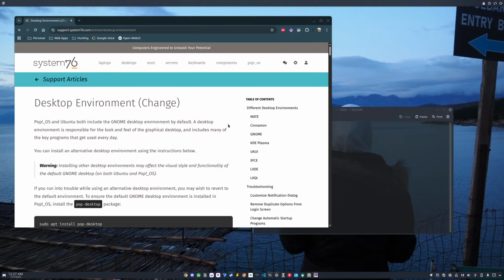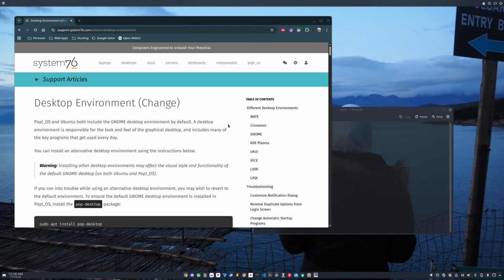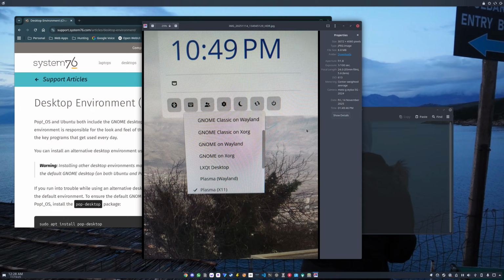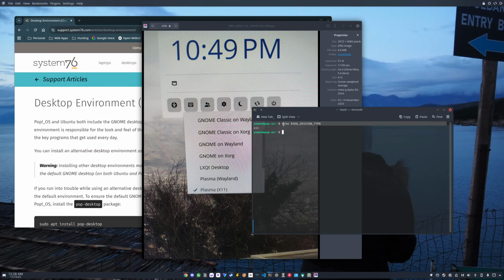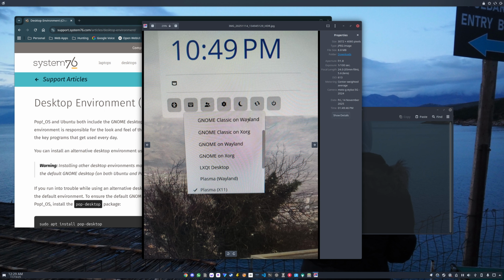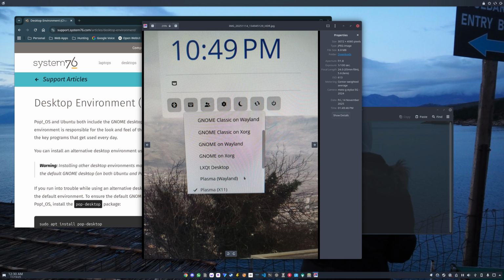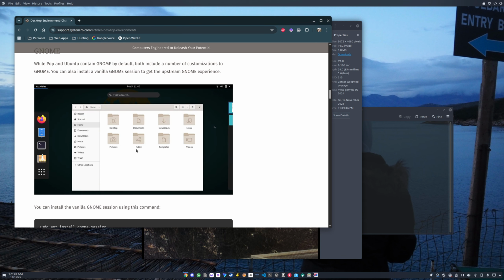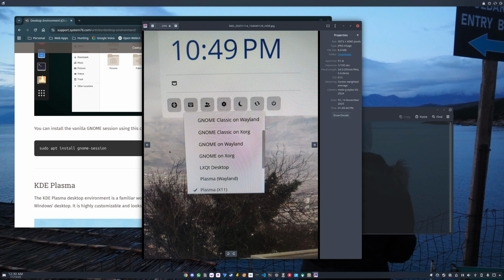What is X11 and Wayland | Which to Use | How to Switch Between Them | Linux Display Server Protocols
Here is a video to hopefully help you better understand what X11 and Wayland are. The command to check your current display server protocol is below.

echo $XDG_SESSION_TYPE